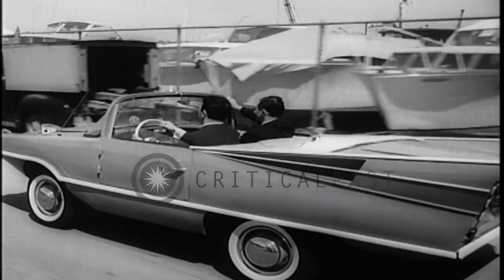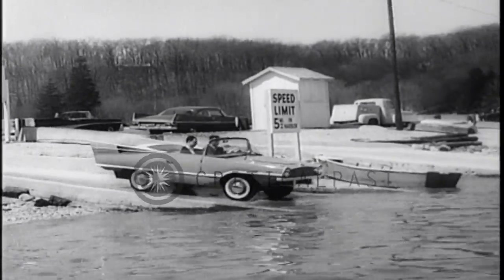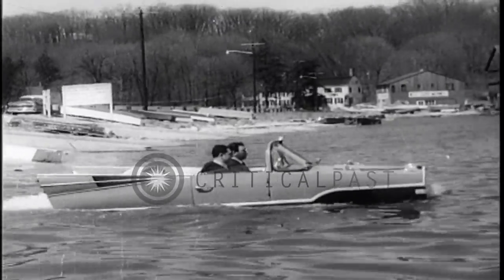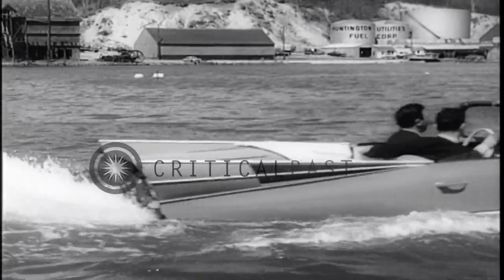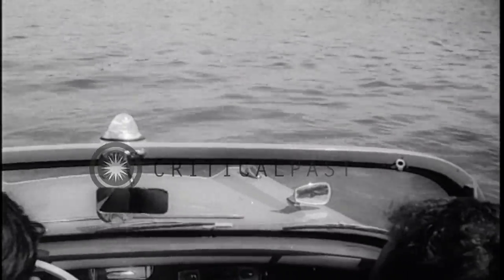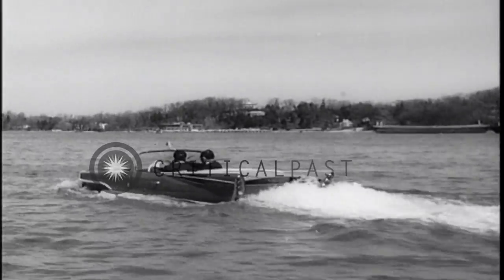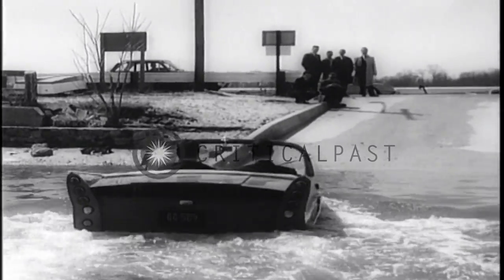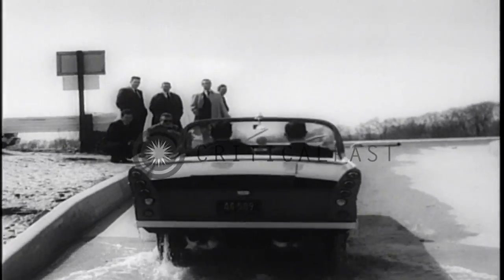A new amphibious sports car known as the Amphicar being tested at Long Island in ...HD Stock Footage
A new amphibious sports car known as the Amphicar being tested at Long Island in New York.

A new amphibious sports car 'Amphicar' being tested at Long Island in New York. The car is navigated through a river. The Amphicar successfully crosses the river and reaches the shore. Location: Long Island New York. Date: April 14, 1960.

57,000+ broadcast-quality historic clips for immediate download.